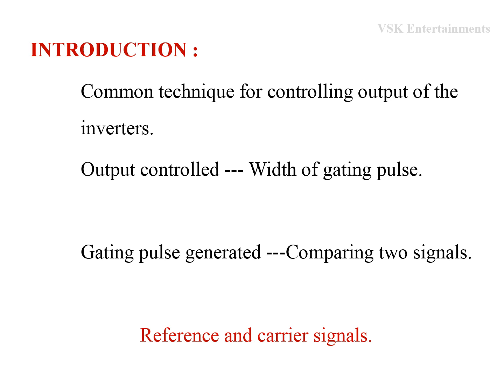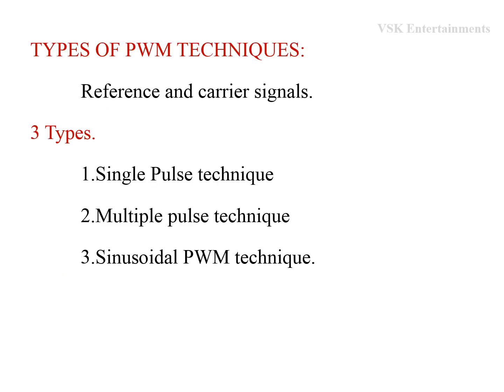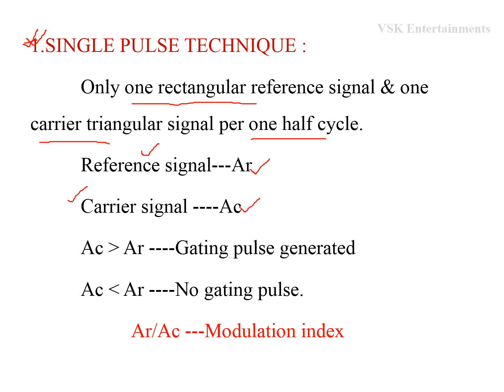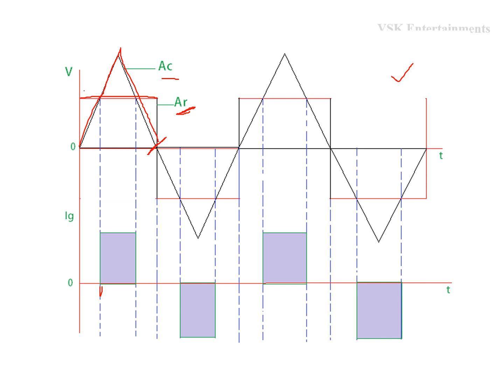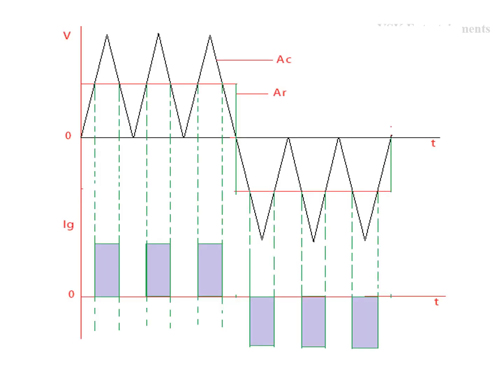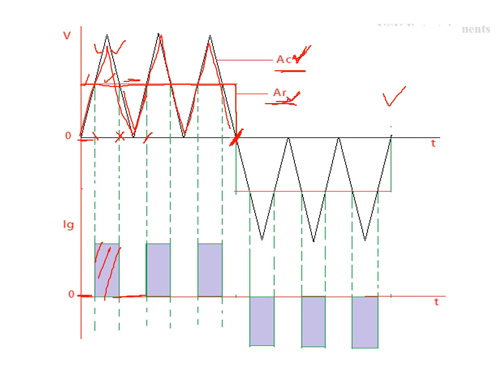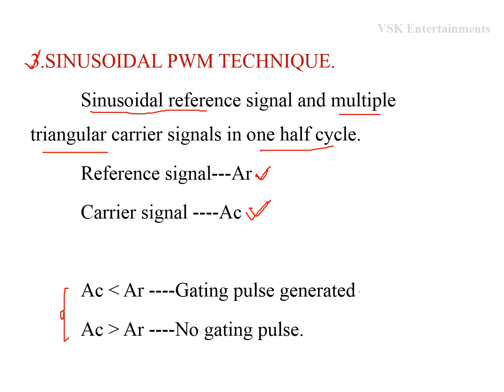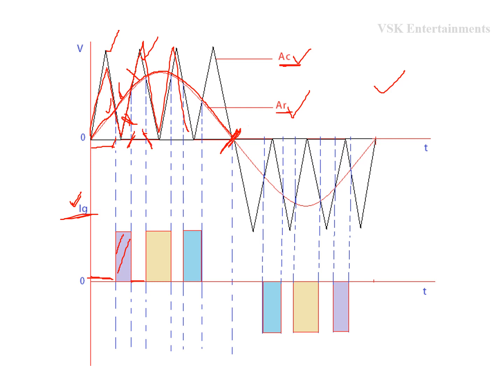PWM Techniques ||Part 9 ||All voltage control methods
PWM Techniques

A inverter is a device that converts fixed DC input to a variable AC output
voltage directly. Essentially, a chopper is an electronic switch that is used to
interrupt one signal under the control of another.

The SCR or thyristor is one kind of semiconductor device and it is specially designed to utilize in high-power switching applications. The operating of this device can be done in a switching mode only and acts as a switch.

Power Electronics refers to the process of controlling the flow of current and voltage and converting it to a form that is suitable for user loads. The most desirable power electronic system is one whose efficiency and reliability is 100%.

A power electronic system converts electrical energy from one form to another and ensures the following is achieved

Maximum efficiency
Maximum reliability
Maximum availability
Minimum cost
Least weight
Small size.

VSK Entertainments